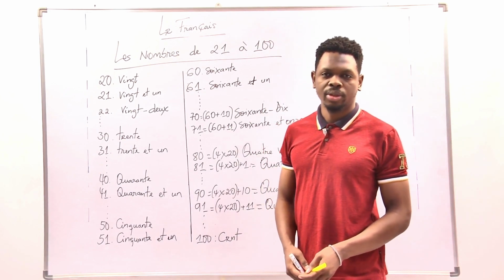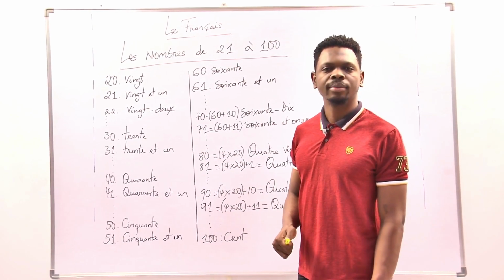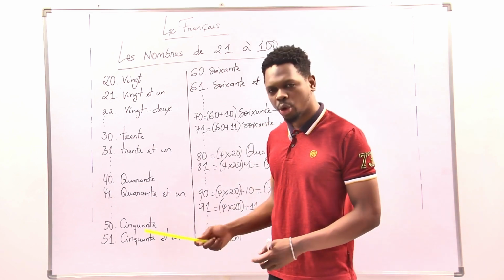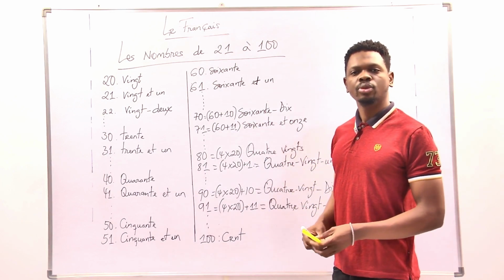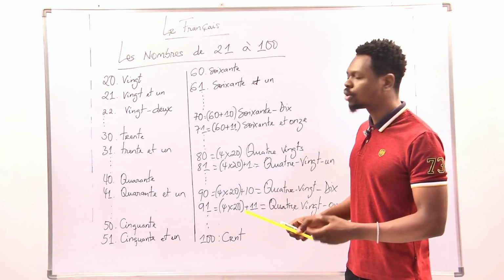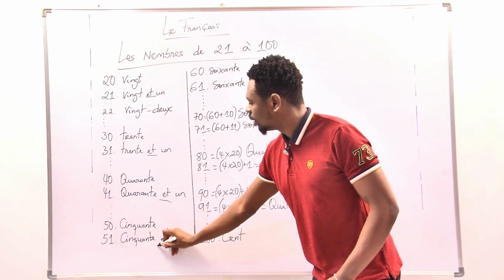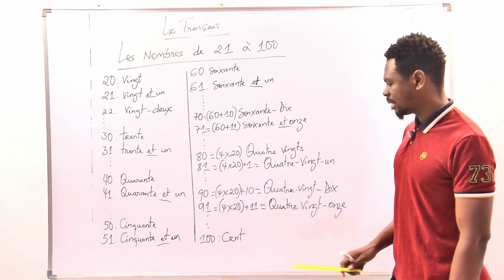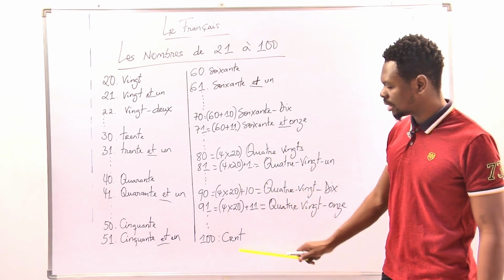MELHOR INSTITUTE - Basic French Language Lecture - 13 | DELF A1 - French Language Course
This will help students of all ages to learn and understand the Basic French language words in better way, easy understanding, less time.

Spending just about 4Minutes of your time to learn New words.

Welcome to the online French language classes! In this series of classes, we will learn the basics of the French language, including grammar, pronunciation, and essential vocabulary for communicating in French. The classes will be taught by qualified and experienced teachers, and each lesson will be accompanied by practical exercises to help you strengthen your language skills. Whether you're a beginner in French or looking to improve your existing French level, these classes are suitable for all levels.

In French : -

Bienvenue aux cours de français en ligne! Dans cette série de cours, nous allons apprendre les bases de la langue française, y compris la grammaire, la prononciation et le vocabulaire essentiel pour communiquer en français. Les cours seront enseignés par des professeurs qualifiés et expérimentés, et chaque leçon sera accompagnée d'exercices pratiques pour vous aider à renforcer vos compétences linguistiques. Que vous soyez débutant en français ou que vous souhaitiez améliorer votre niveau de français existant, ces cours sont adaptés à tous les niveaux. Inscrivez-vous dès maintenant et commencez à apprendre cette belle langue!

French language
Language learning
French culture
French grammar
French vocabulary
French pronunciation
French speaking
French expressions
Language immersion
French for beginners
French for intermediate learners
French for advanced learners
French immersion
Language practice
Language tutorials
Language courses
Language resources
Online language learning